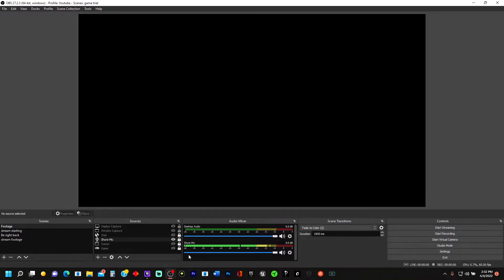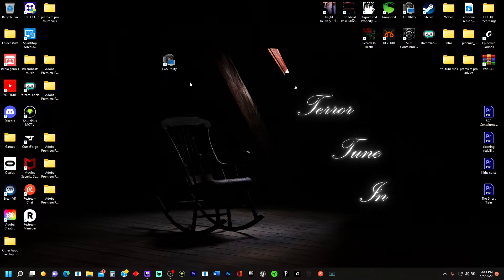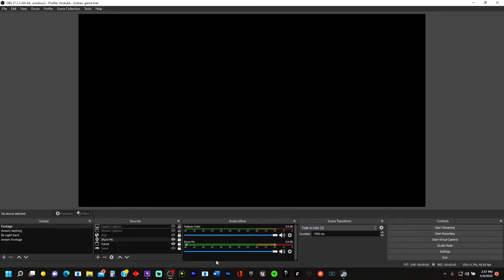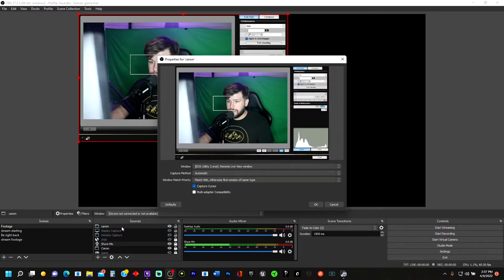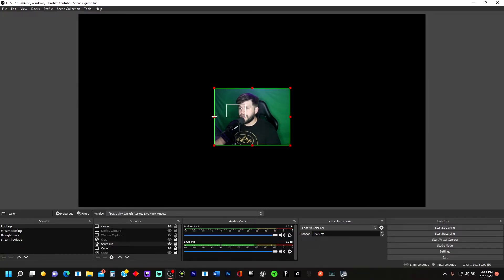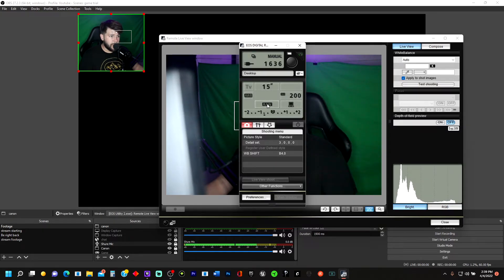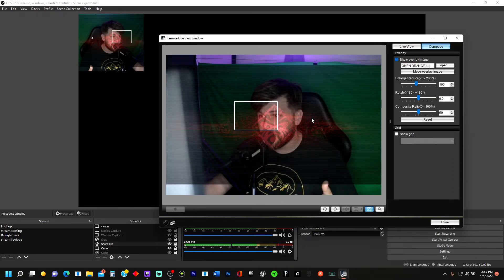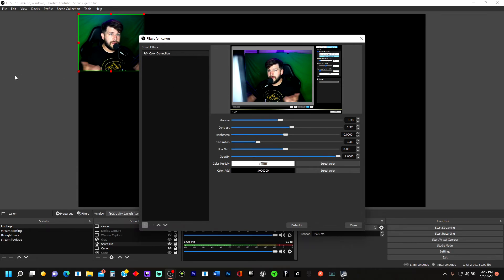HOW TO USE DSLR CAMERA AS WEBCAM | Canon Rebel XSI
Use your DSLR camera as a webcam with OBS for YouTube and twitch videos. Download OBS, plug your DSLR camera into your computer and follow my tutorial! I had to figure this out on my own and if you know a BETTER way, please explain down in the comments, it would be greatly appreciated! COMMENT for any questions and I will be glad to respond!

*Find your canon camera in the search bar, depending on the model and download the utility app*